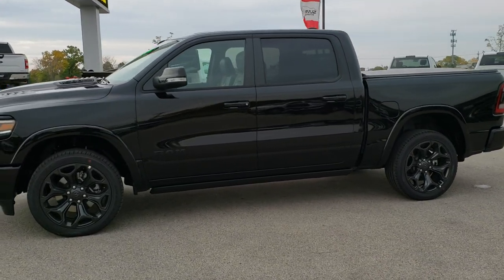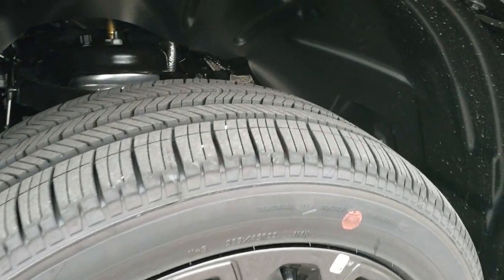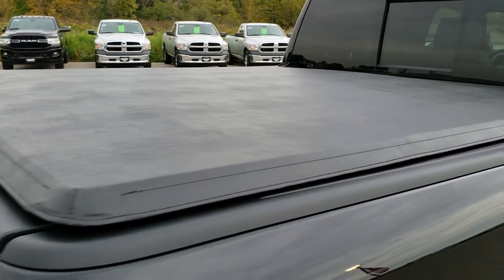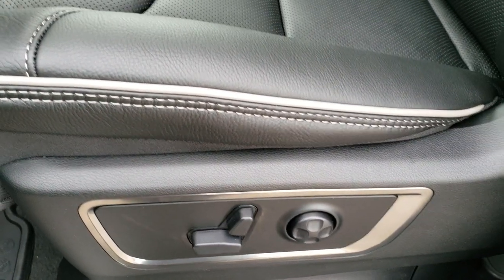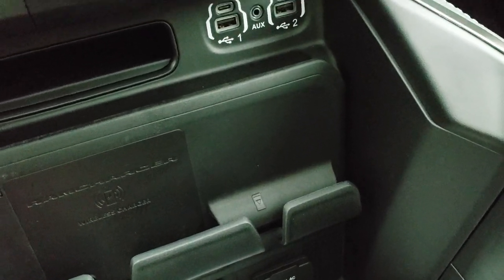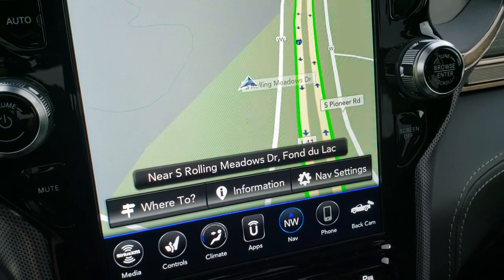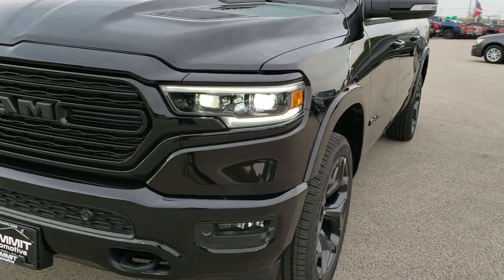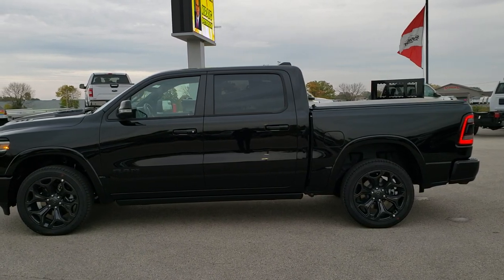2020 RAM 1500 LIMITED BLACK APPEARANCE PACKAGE LOADED WALK AROUND REVIEW 20T16 SOLD! SUMMITAUTO.com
TODAY WE DO A WALK AROUND ON THE ALL NEW 2020 RAM 1500 LIMITED BLACK APPEARANCE PACKAGE !

STOCK: 20T16
PRICE: $69,575
MILES: 22
MAKE: RAM
MODEL: 1500 LIMITED BLACK APPEARANCE
VIN: 1C6SRFHTXLN149126
LOCATION: FOND DU LAC OSHKOSH WISCONSIN, 54937 TRUCKS ON 41

5.7 Liter OHV V8 Hemi with Multiple Displacement System MDS Engine, eTorque Technology, 395 Horsepower, Full Four Door Crew Cab, Short Box 5 Foot 7 Inch 5' 7" Shortbox, Limited Package, Black Appearance Package, Level 1, 8 Speed Automatic Transmission, 4x4 Push Button Four Wheel Drive 4WD, Factory GPS Navigation System, Power Panoramic Vista Roof Sunroof Moonroof Sun Roof Moon Roof, Reverse Backup Camera Rearview Camera, Dual Rear Exhaust, 360-Degree Surround View Camera System, Adaptive Speed Control Cruise Control, Blind Spot Monitoring with Rear Cross-Path Detection, Forward Collision Warning System, Lane Departure Warning with Lane Keep Assist, Parksense Active Parallel and Perpendicular Park Assist, Start / Stop Technology Start/Stop, Dual Power Air Conditioned Ventilated and Heated Seats, Black Ebony Leather Seats, Suede and Leathers Seats, Bucket Seats, Memory Driver's Seat, Heated And Cooled 2nd Row Seats, Soft Tonneau Cover, Full Towing Package with Receiver Trailer Hitch, Wiring and Transmission Cooler Tow Package, Heated Power Fold In Mirrors With Built-in Directional Signals and Blind Spot Indicators and Blind Spot Mirrors, Electronic Stability Control Traction Control ESC, Electronic Locking Rear Axle, 3.92 Gears, Goodyear Eagle Touring 285/45 R22 Tires, 22 Inch Rims Premium Wheels, Painted Alloy Rims Premium Wheels, Four Wheel Disc Brakes, Power Fold Down Running Boards, 33 Gallon Fuel Tank, Bedrail Covers, LED Bed Lighting, LED Fog Lights, LED Headlights, LED Running Lights, LED Tail Lamps, Sonar with Front and Rear Bumper Sensors, Easy Fuel Capless Fuel Fill, Locking Tailgate, Power Drop Down Tailgate, Cowl Induction Sport Hood, Fender Flares, AM / FM Radio Tuner, Sirius/XM Satellite Radio Capabilities Sirius / XM, 12" Uconnect Radio 4C Radio With 12-inch Display, 7-Inch Multi-View Display, Harmon / Kardon Premium Audio Sound System Harmon/Kardon, SOS / Assist System, U Connect Hands Free Bluetooth Hands-Free Phone System Blue Tooth, Android Auto Compatible, Apple Car Play Compatible, Auxiliary MP3 Jack Portable Audio Connection, Factory Subwoofer, USB C Jack, USB Jack Portable Audio Connection, Enter-N-Go System Keyless Entry System, Keyless Entry with Factory Remote Start, Push Button Start, Power Sliding Rear Window Rear Window Defroster, Adjustable Height Seatbelts, Driver and Passenger Front Air Bags, L.A.T.C.H. Child Safety System, Side Curtain Air Bags SRS Safety Restraint System, Woodgrain Trimmed Heated Steering Wheel with Multi-Function Steering Wheel Controls, Homelink System with Three Programmable Buttons for Garage Doors, Lighting Systems & Security Systems, Compass, Outside Temperature Display and Mileage Display, Dual Multi-Zone Climate Control , Power Adjustable Pedals, Factory All Weather Floormats, Wireless Cell Phone Charge Pad, Woodgrain Dash And Door Trim, Air Conditioning AC, Cruise Control, Power Locks, Power Windows, Automatic Headlights Autolamp, Tilt/Telescope Steering Wheel, 115V / 400W Deck Mounted AC Power, 3 Year / 36,000 Mile Remaining Factory Bumper to Bumper Warranty, Whichever comes first, 5 Year / 60,000 Mile Remaining Powertrain Factory Warranty, Whichever comes first, Diamond Black Crystal Pearlcoat,Call Now! 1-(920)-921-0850 . Summit Automotive Chrysler Dodge Jeep Ram in Fond du Lac, Wisconsin also Proudly Serving Oshkosh, Madison, Milwaukee, Sheboygan, Appleton, and Waupun is a family owned and operated dealership since 1959. We take great pride in our new and used car and truck center with vehicles to fit everyone's budget. We have ON THE SPOT FINANCING. BAD CREDIT OR GOOD CREDIT, we work with over 20 lenders to get you APPROVED AT THE MOST COMPETITIVE RATES. We provide AIRPORT TRANSPORTATION and NATIONWIDE DELIVERY OPTIONS.

STOCK: 20T16
PRICE: $69,575
MILES: 22
MAKE: RAM